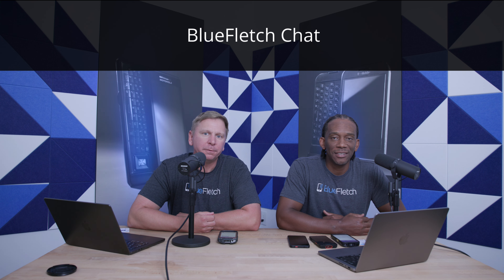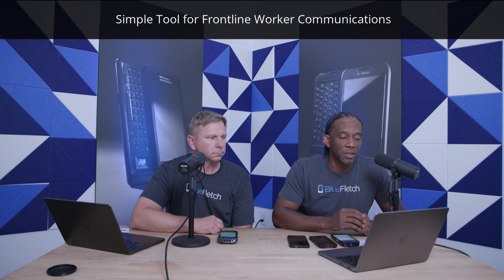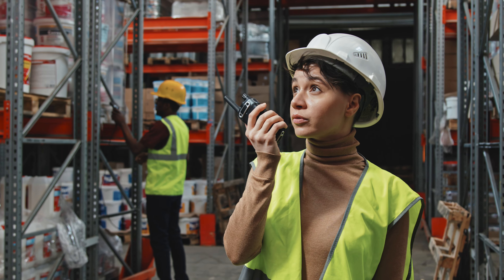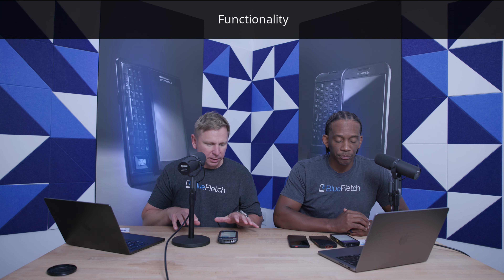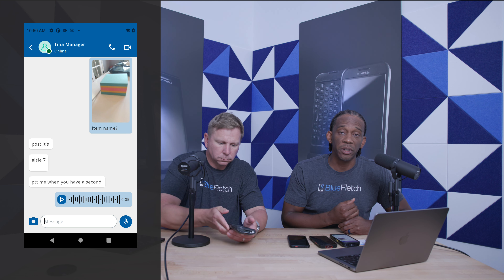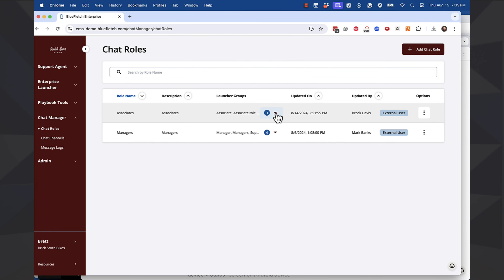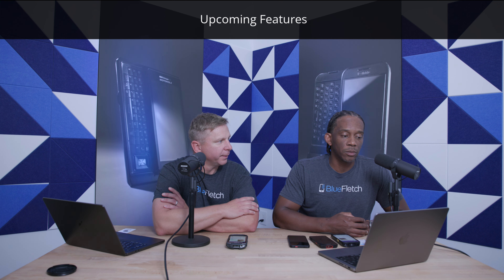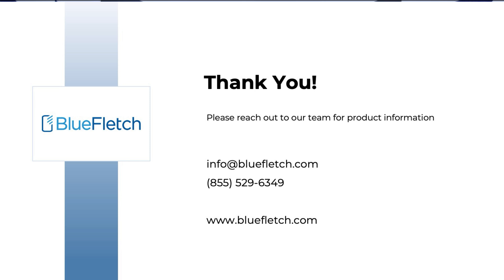BlueFletch Chat Overview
We dive deep into the new BlueFletch Chat feature, designed specifically for frontline workers. Join Brett Cooper and Richard Makerson as they walk through the reasons behind building this chat tool and how it addresses the unique communication needs of frontline teams.

Unlike other corporate communication tools, BlueFletch Chat is built from the ground up to be simple, secure, and easy to deploy on rugged devices, making it ideal for environments like retail, warehouses, and healthcare.

We compare BlueFletch Chat with other market offerings like Microsoft Teams, Slack, Zoom, and Zebra’s Workforce Connect, highlighting what sets it apart in terms of usability, security, and role-based access.

Richard also covers key features such as push-to-talk functionality, video calls, and how it seamlessly integrates with BlueFletch’s Single Sign-On (SSO) and Launcher, ensuring secure and efficient communication across your organization.

Whether you’re already using BlueFletch or exploring solutions for your frontline workforce, this walkthrough will give you valuable insights into why BlueFletch Chat could be the right tool for your team.